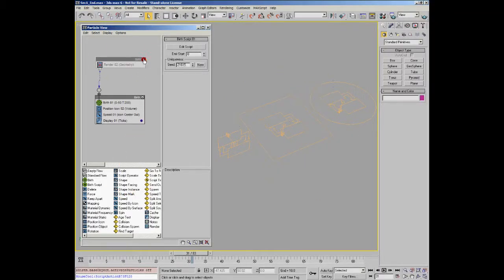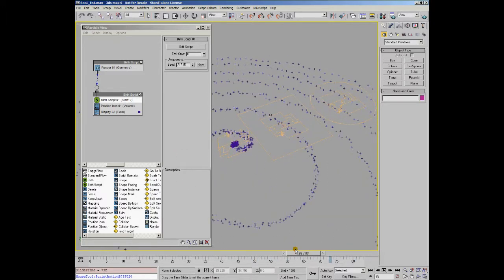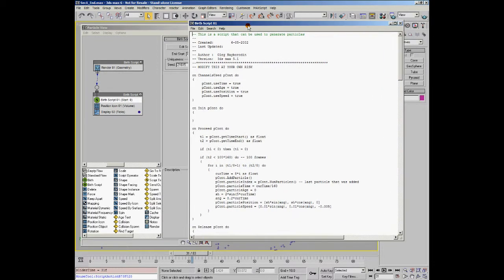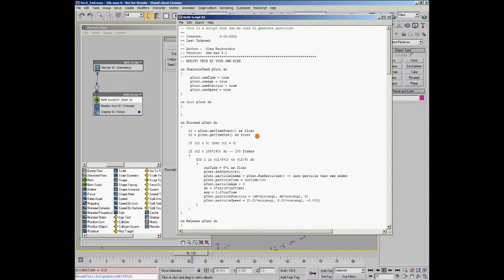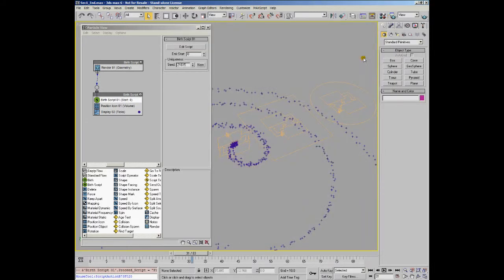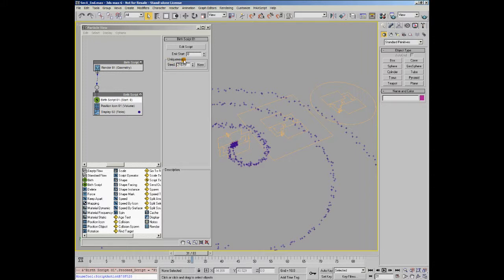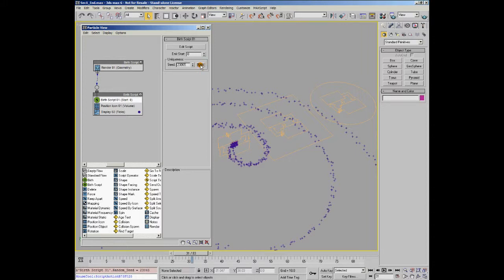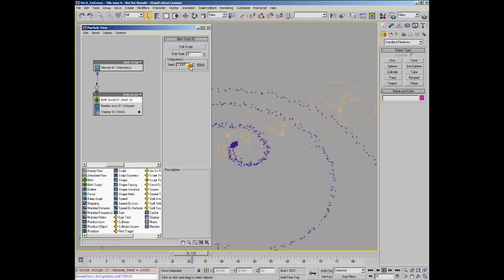3DS MAX - CG Academy Tutorials Serie 4 ] - [ 3 - Birth Script Operator